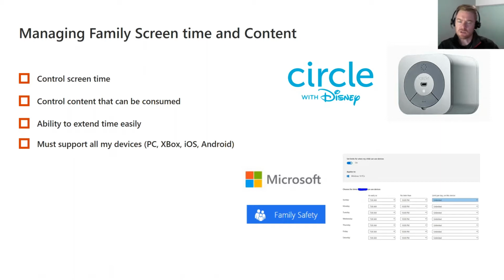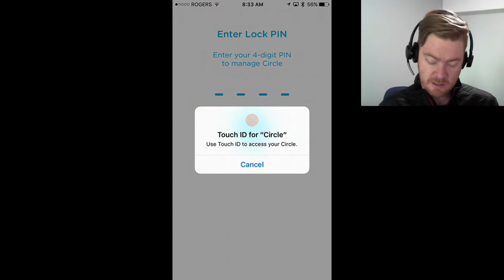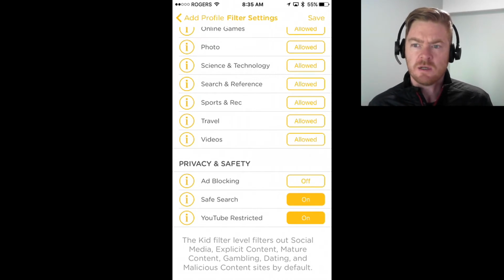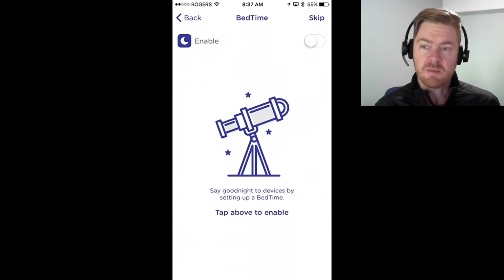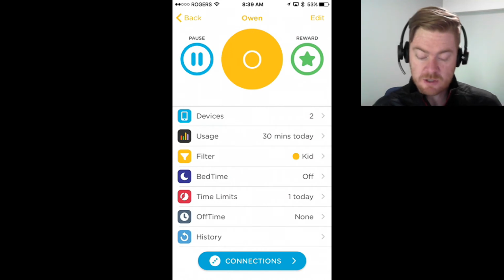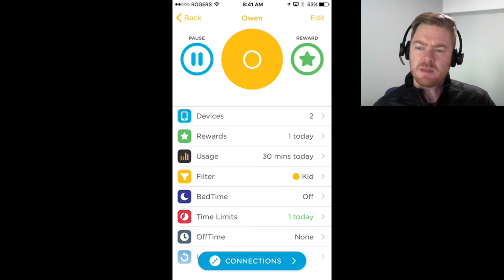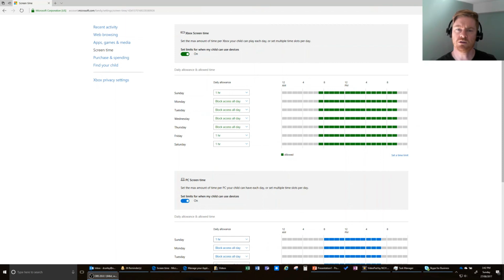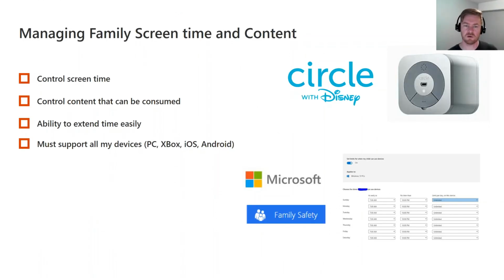Managing Screen Time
Manage your children screen time and content - Overview of Circle and Microsoft Family offerings.